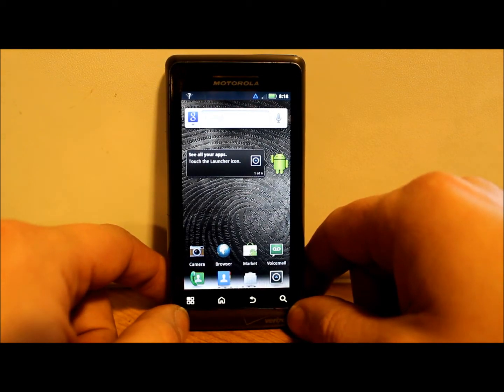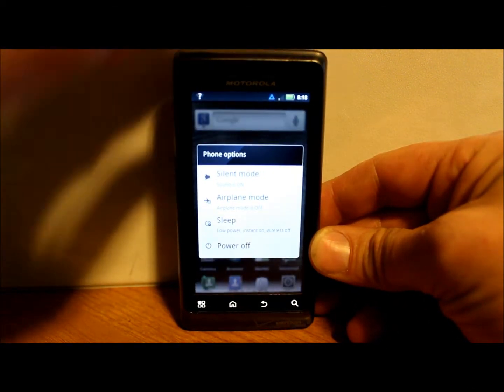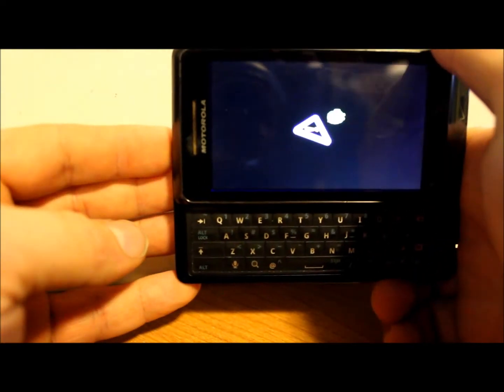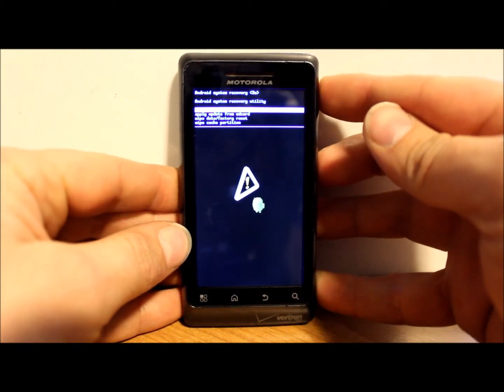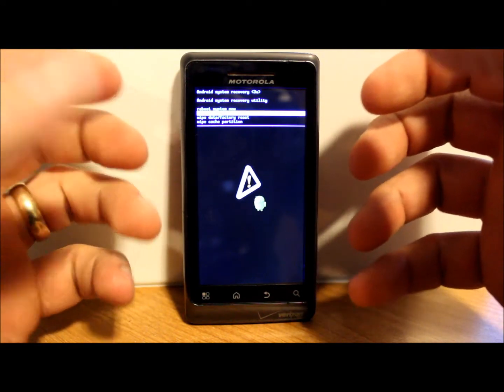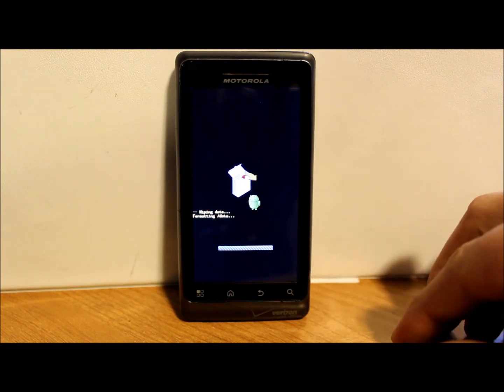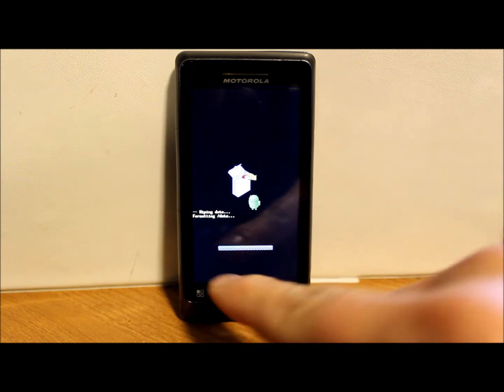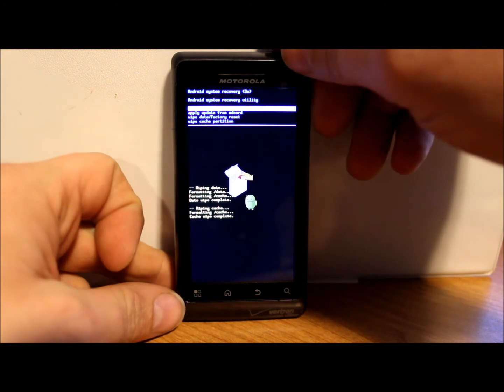How to enter Android stock recovery on the Droid 2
Link to my web site, videos and files can be found